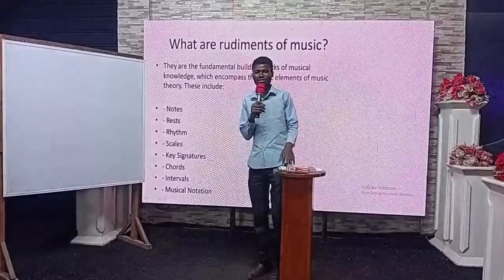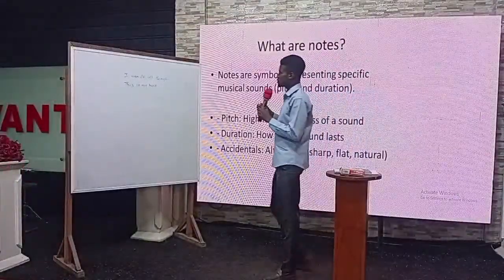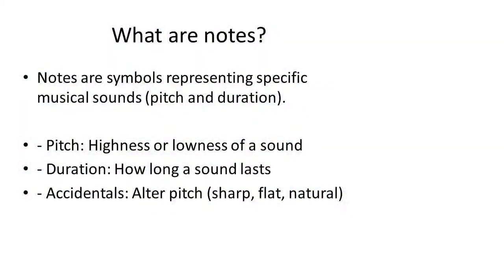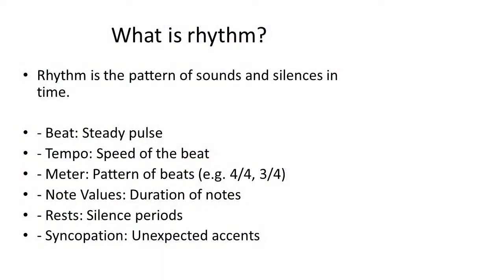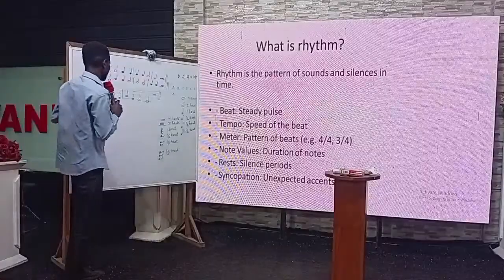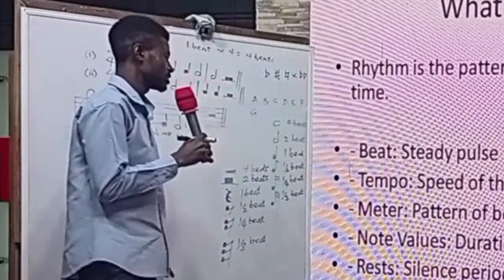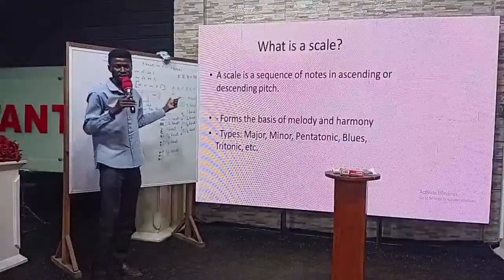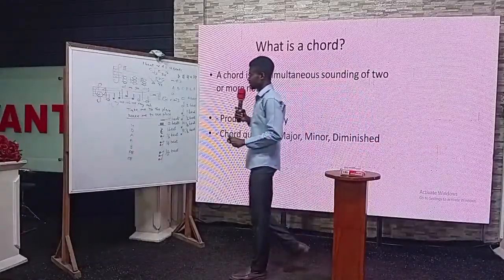Business And Life Series | Rudiments of Music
Rudiments of Music With
Solomon Orebe